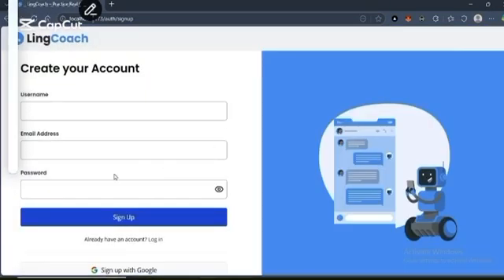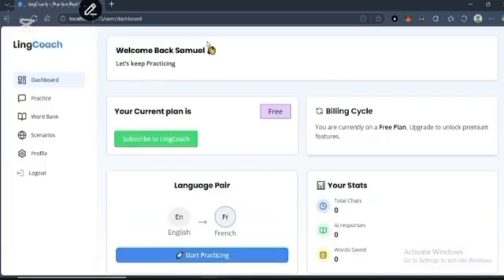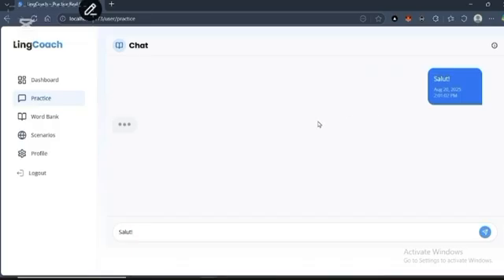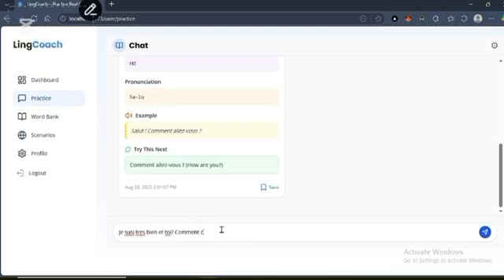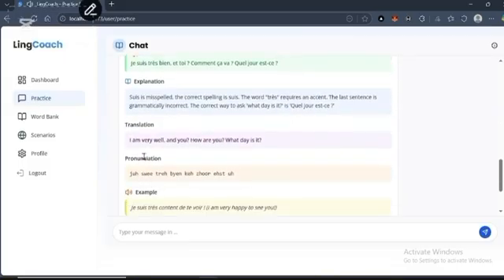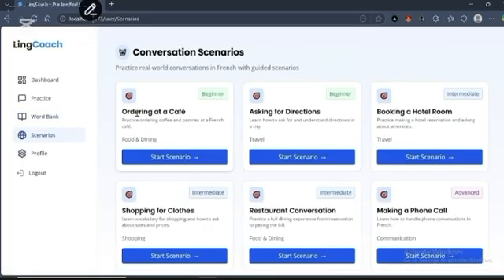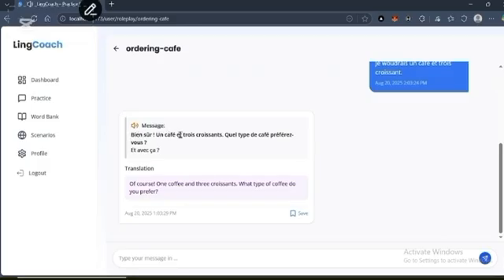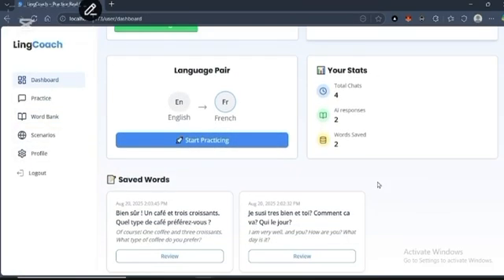How to Practice Languages with LingCoach (Practice based language platform)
Want to actually practice the language you’re learning instead of just memorizing vocab? 👀
That’s why we built LingCoach — an AI-powered language practice platform.

With LingCoach you can:
💬 Chat with an AI coach in your target language
📝 Get instant corrections + explanations
📖 Save mistakes to your personal word bank
🎭 Try scenario-based conversations (for Pro users)
⚡ Practice daily

In this video, I’ll walk you through how to use LingCoach step by step so you can start practicing smarter, not harder.